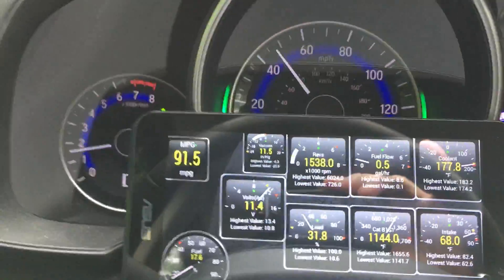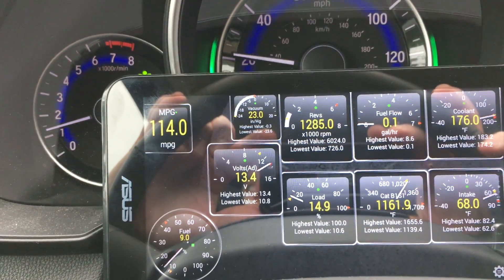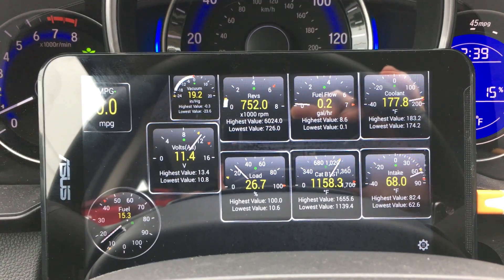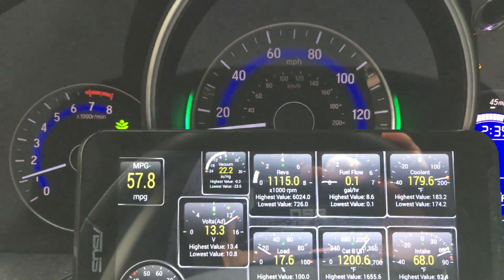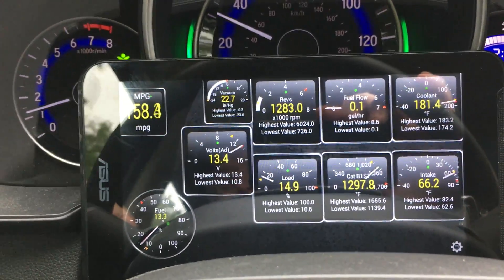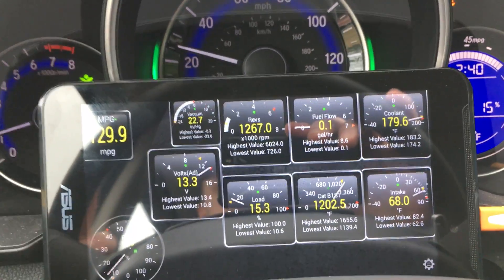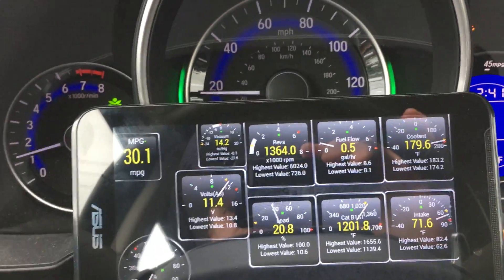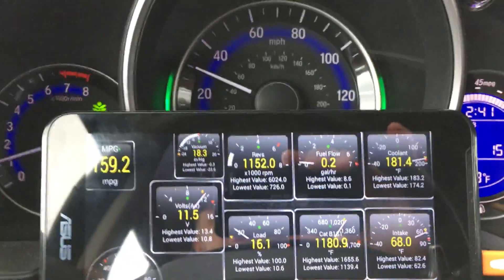2015 Honda Fit EX-L strange behavior of the electrical system. Torque Pro app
I did mention in the video that at the time I decided to record a video of this I was driving for about 20 minutes. When I first start the car the voltage is mostly at around 13.4 volts but after driving for a while this strange behavior happens. It is strange that it goes to 13.4 when the car is decelerating as if the alternator does not want to add any extra engine load while accelerating. I'm not sure what happens here so that is why I made a video. Let me know if you are experiencing something similar. Thanks!